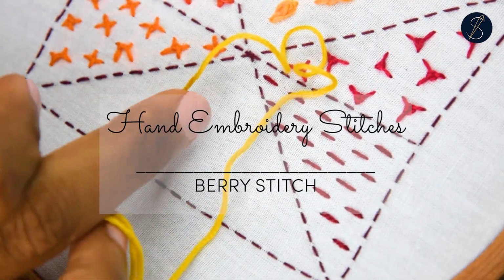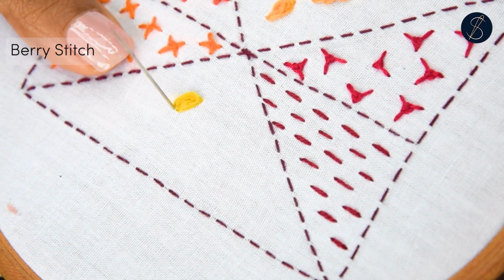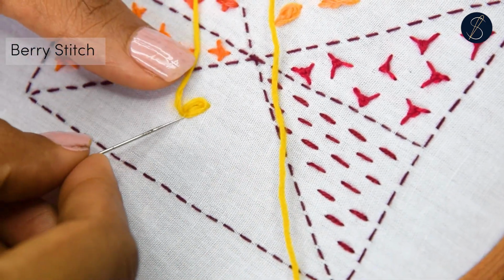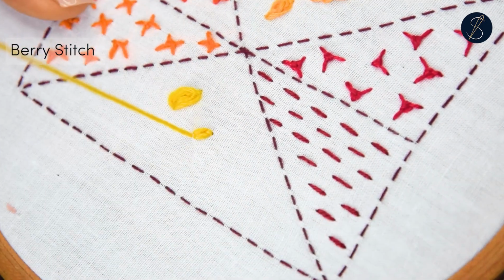How to do Berry Stitch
Learn to do the Berry Stitch in just 2 minutes!
Learn from our eBooks
Check out our eBook store for hand embroidery books for every skill level. More are being added!